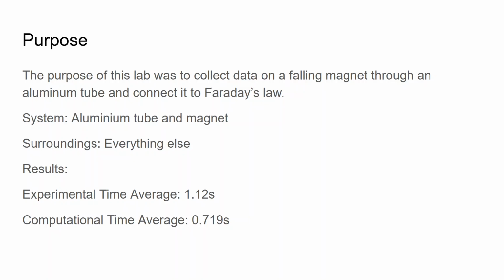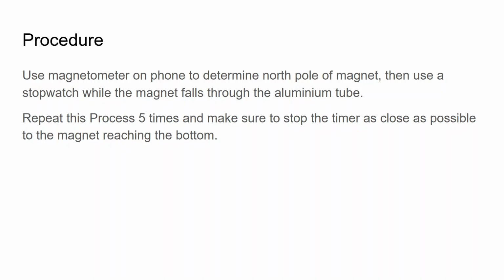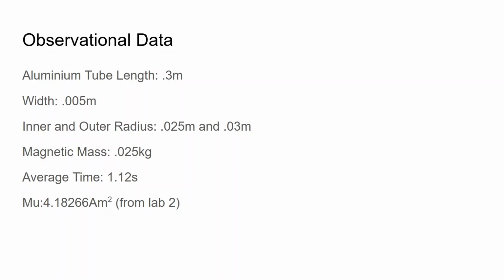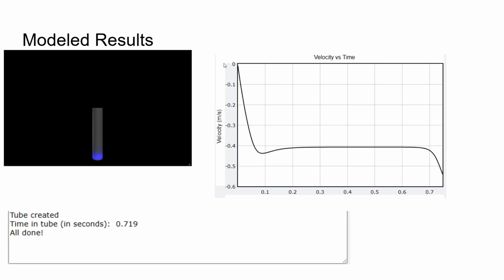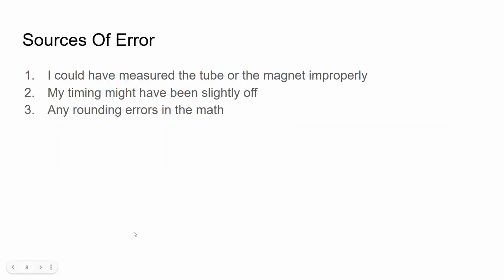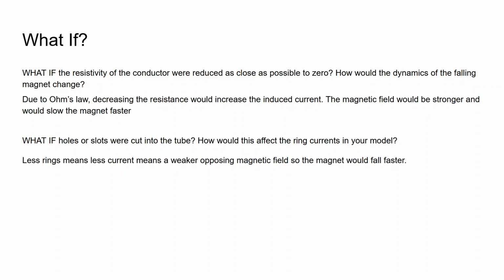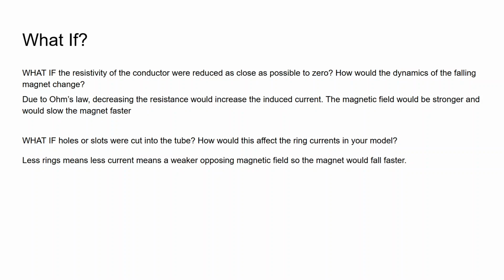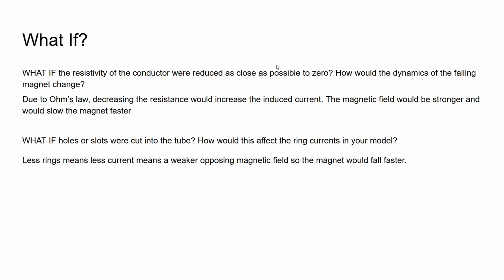PHYS 2212 Lab 4 Dylan Radulski